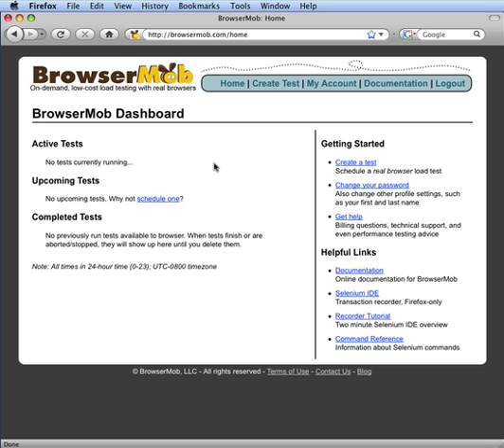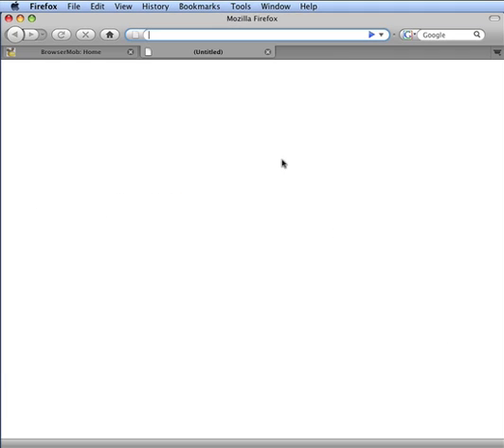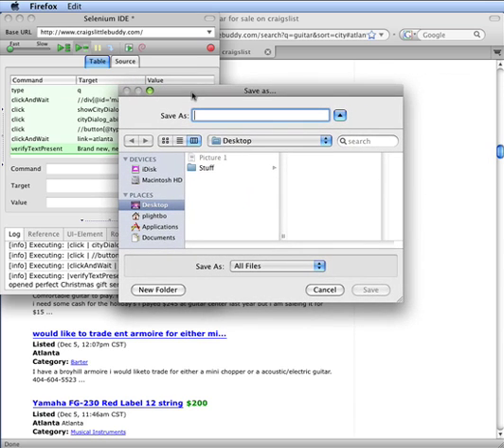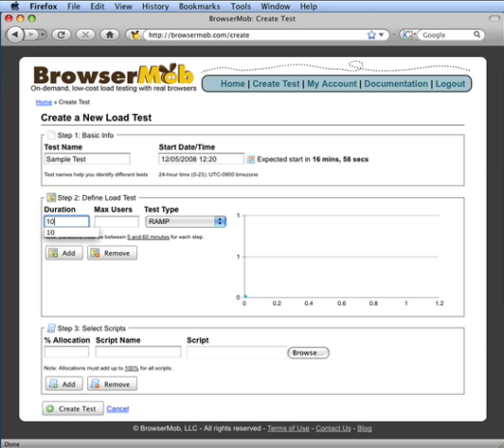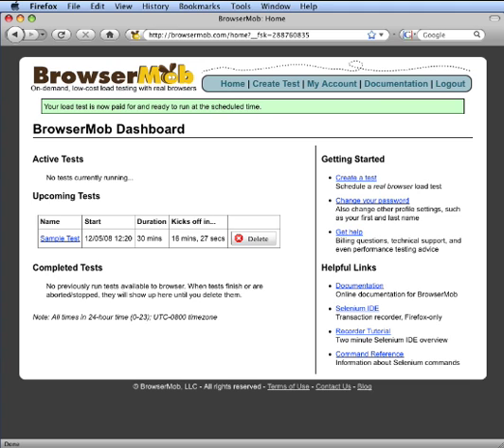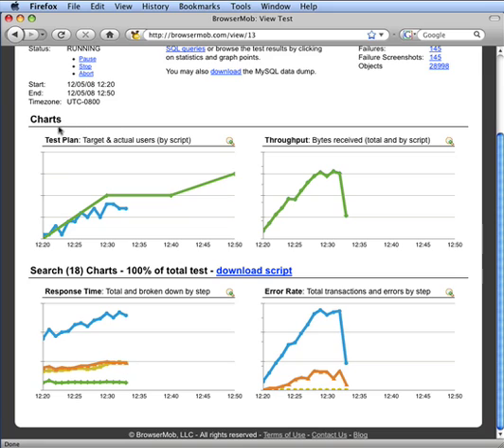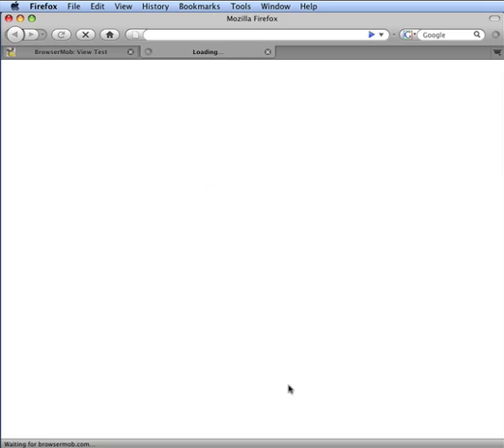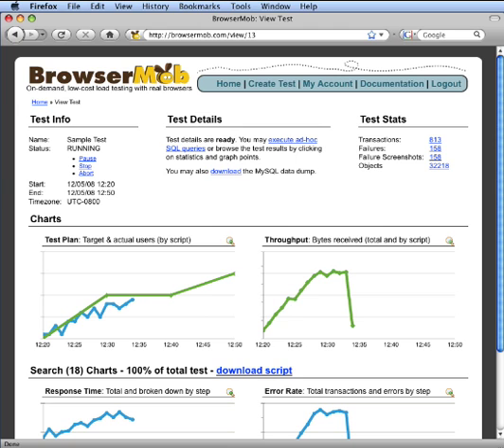BrowserMob Overview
BrowserMob is a new on-demand, low-cost load testing service that uses real web browsers. In just a few minutes, see how it works and how easy load testing can be.